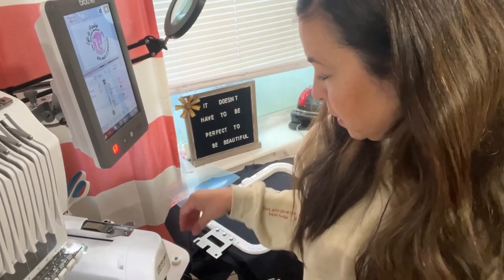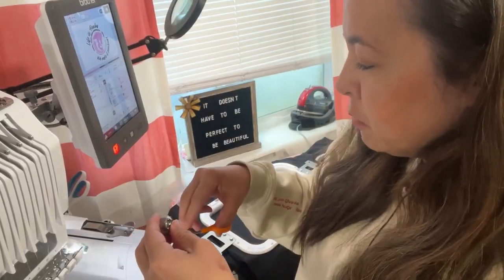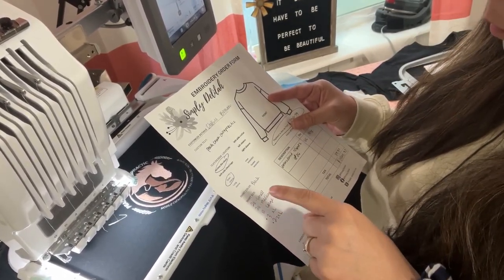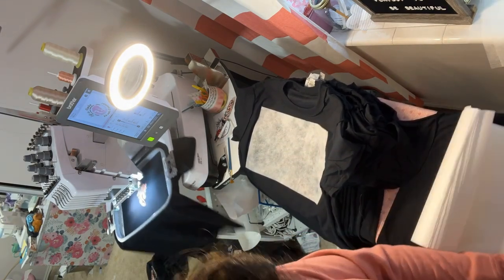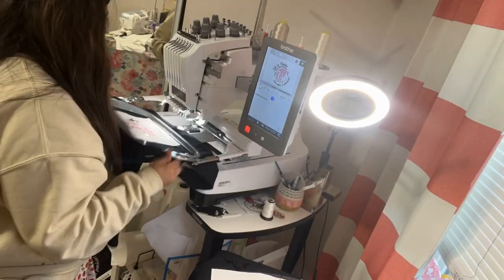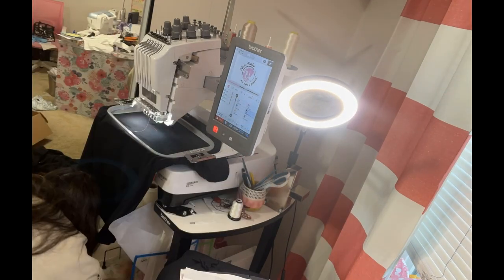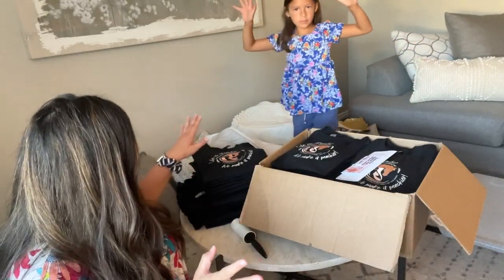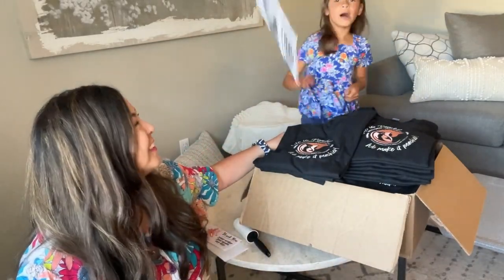Machine embroidery vlogging, behind the scenes, embroider tshirts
Welcome! We are going behind-the-scenes with machine embroidery today! I will be embroidering 50 shirts for Peach Creek Chiropractic.
Products used:
Floriani Cutaway stabilizer
Brothread tear away stabiler

I used my brother embroidery machine, digitized her logo, selected the perfect peach color thread and worked my magic to bring these shirts to life.
Whats my magic?
I loaded each t-shirt onto the embroidery hoop, making sure it was secure and wrinkle-free. Then, I selected the design on my machine, positioned the needle, and started the embroidery process. It was fascinating to watch the machine bring the design to life stitch by stitch.

First, always stabilize your fabric with a backing material to prevent any stretching or distortion. Secondly, choose the right thread colors that complement your design and fabric. Lastly, don't forget to clean and maintain your machine regularly to ensure smooth and headache-free embroidery.

The final step is cutting any tiny thread strays, ironing, removing any pieces of lint then folding them and sit back and admire the shirt!
Although there was not a lot of time to admire them...I told her I would have them completed in one week!  Wow that also included Fourth of July and my daughters birthday but I managed to get everything done in time!

Thank you so much for joining me today and witnessing the behind-the-scenes of creating these embroidered t-shirts.

Machine embroidery, tshirt embroidery, brother machine embroidery, embroidery designs, custom embroidery, DIY embroidery, multi needle embroidery machine,

You will find sewing clothes tutorials on my channel as well as other sewing projects using pretty fabrics.
I would love to inspire you to make your own handmade wardrobe or embroidery something beautiful